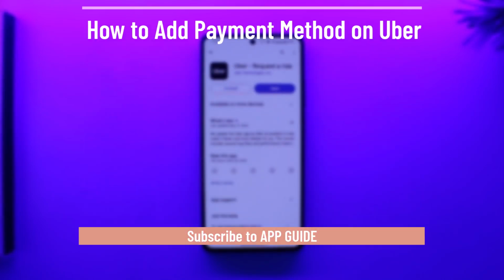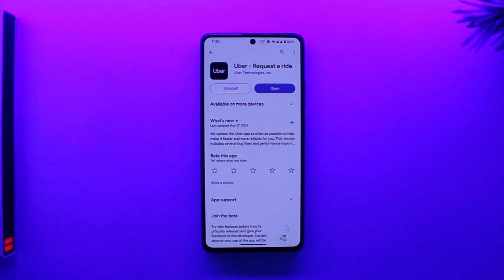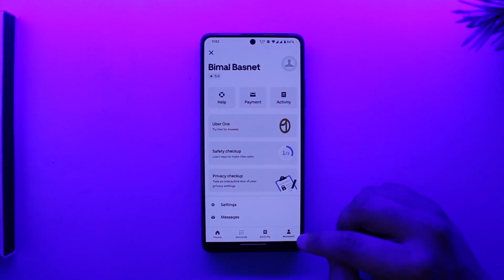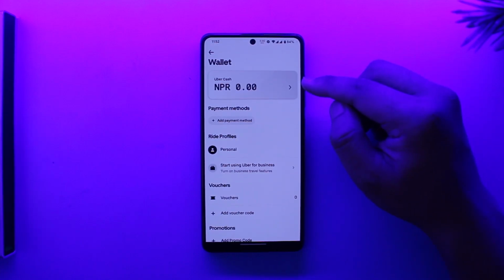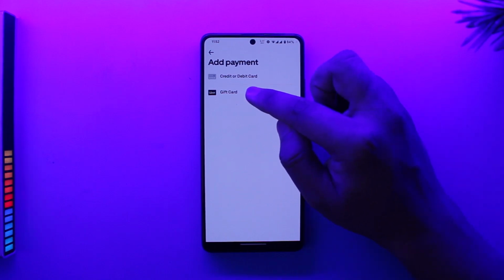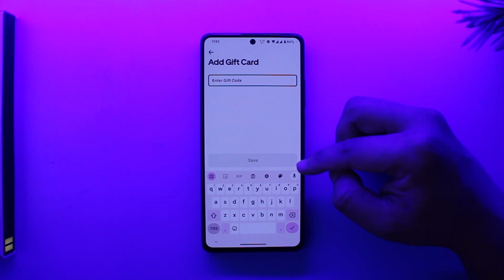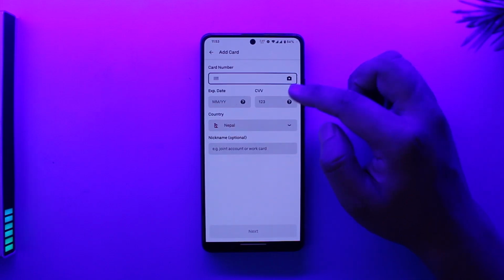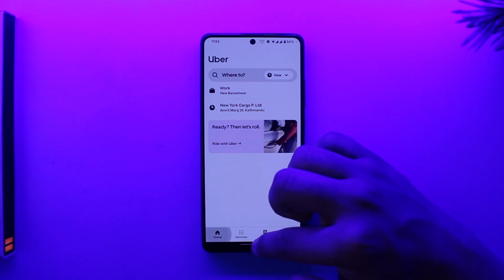How to Add Payment Method on Uber !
This video guides you through an easy step-by-step process to add a paymentm method on Uber. So make sure to watch this video till the end.

~ Chapters:
0:00 Introduction
0:10 Add Payment Method
1:03 Conclusion